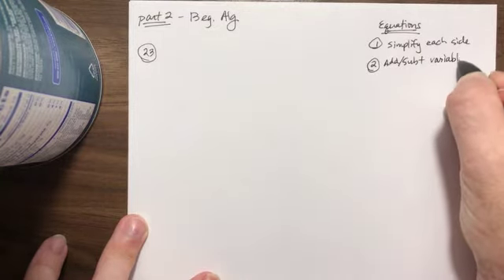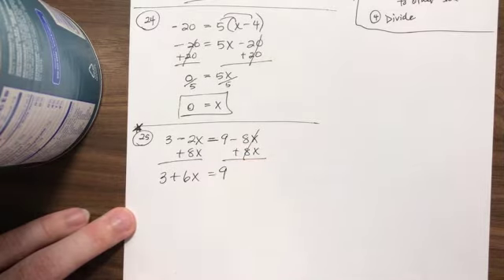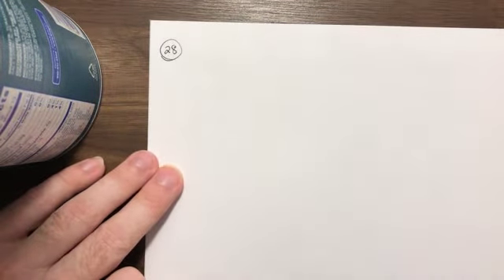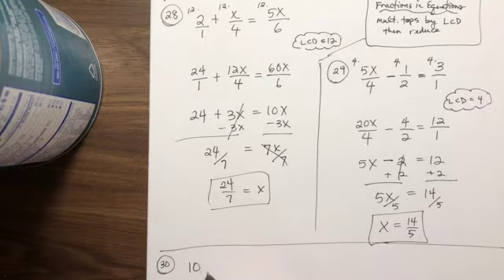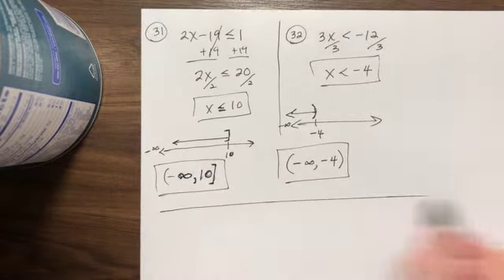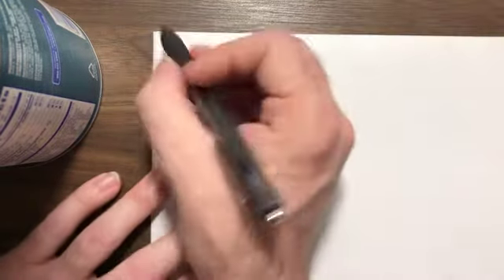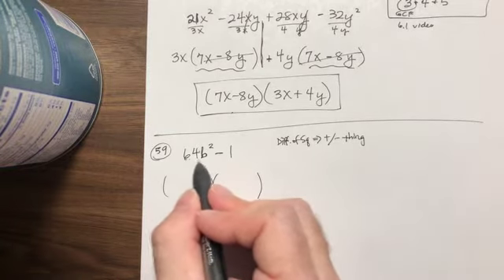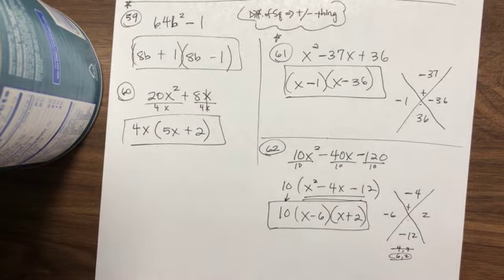Beginning Algebra final exam practice, part 2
I work on solving equations, inequalities, and factoring polynomials.